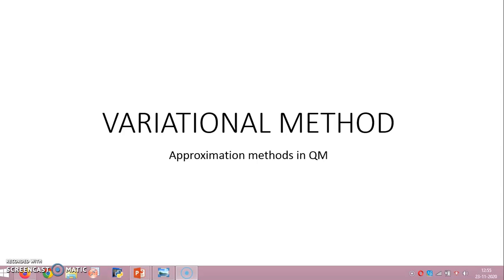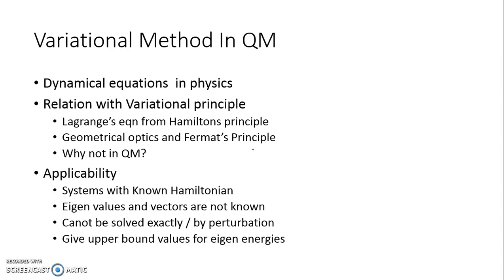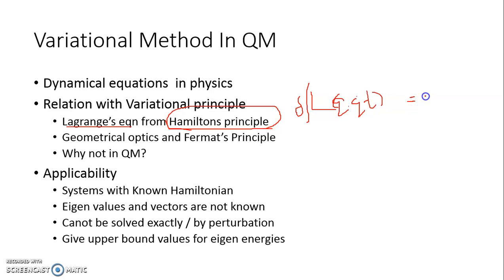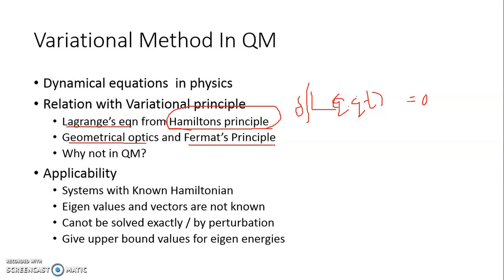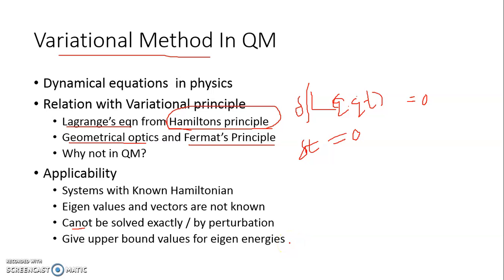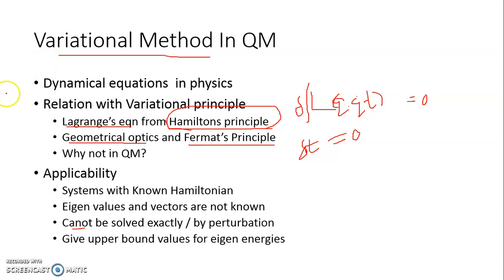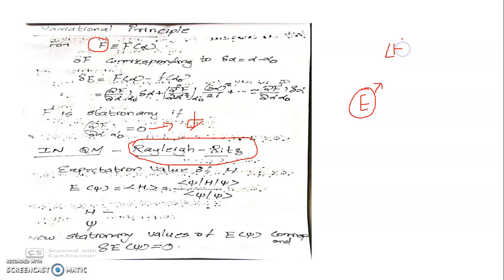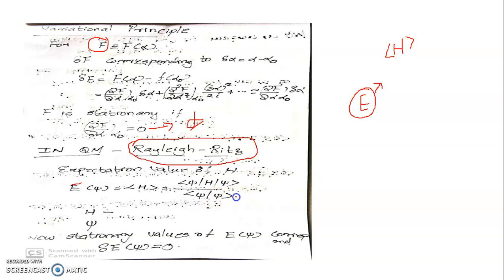Variational method in QM Lecture 1 Introduction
Variation in QM - Principle, Applicability